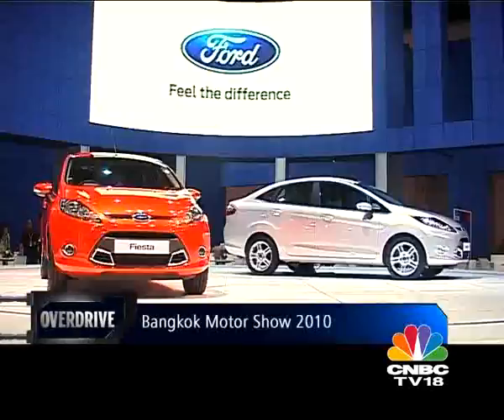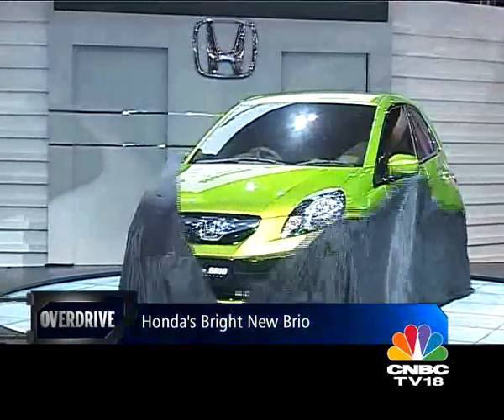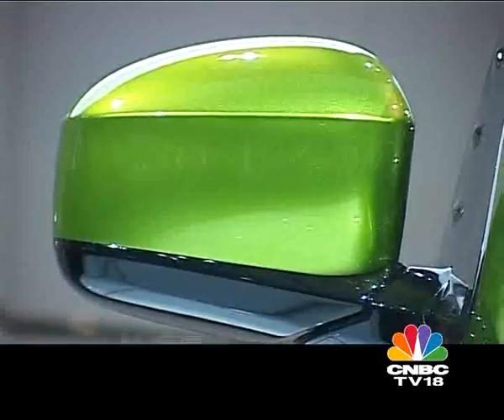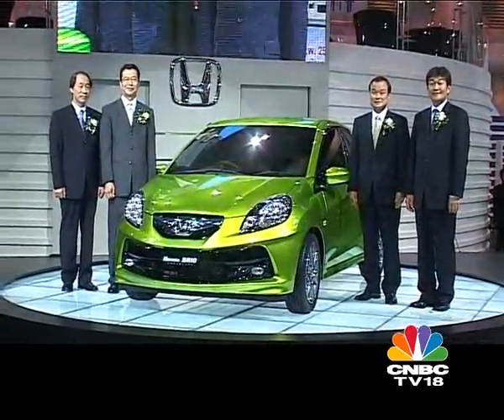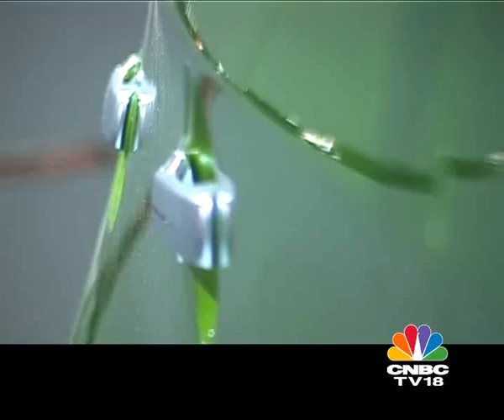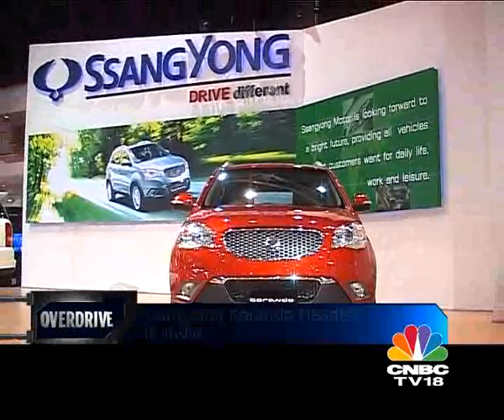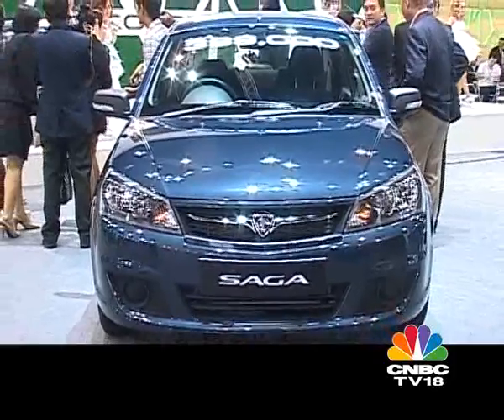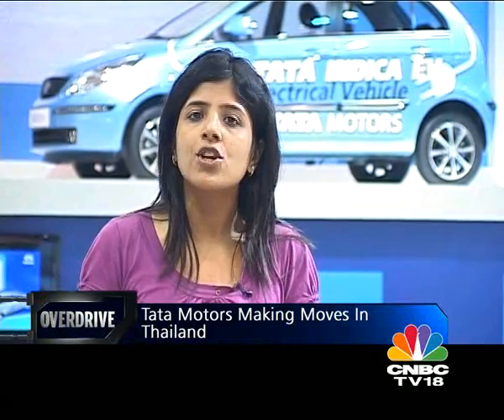Bangkok Motorshow on OVERDRIVE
Swati Khandelwal Jain highlights the latest on the International scene at the Bangkok Motorshow 2010